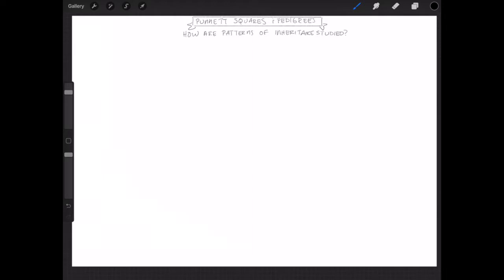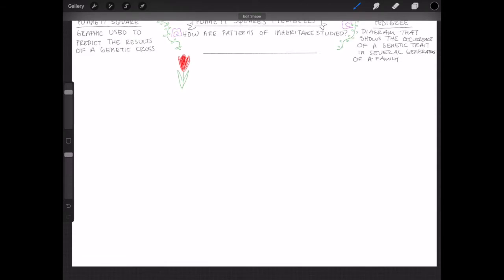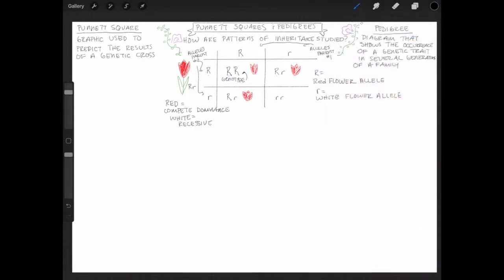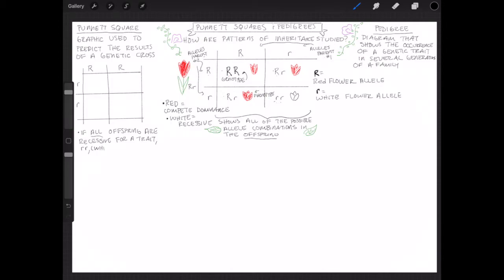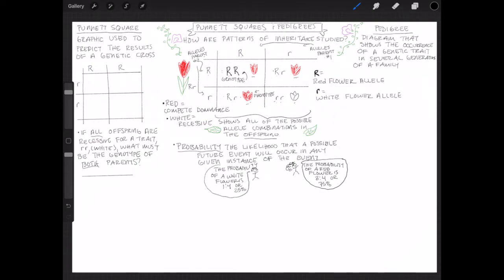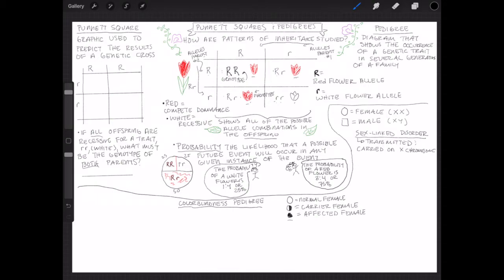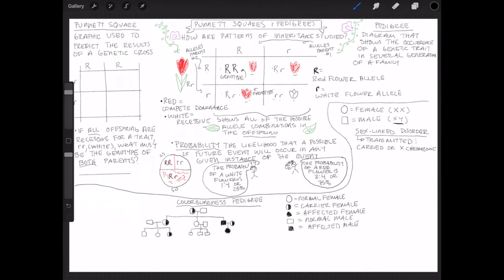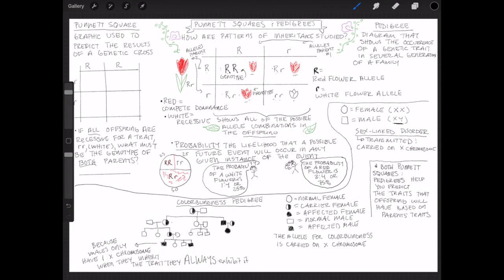Punnett Sqaures and Pedigrees